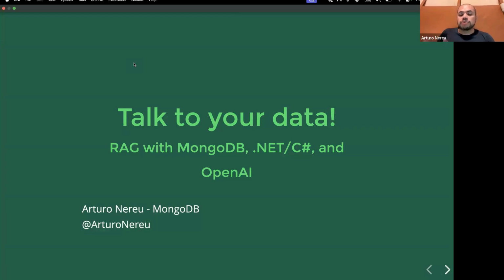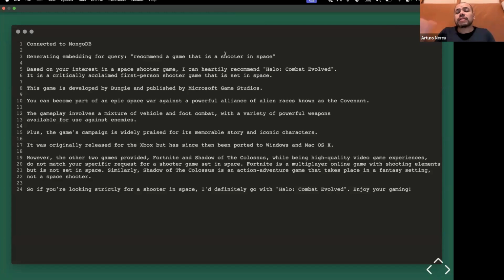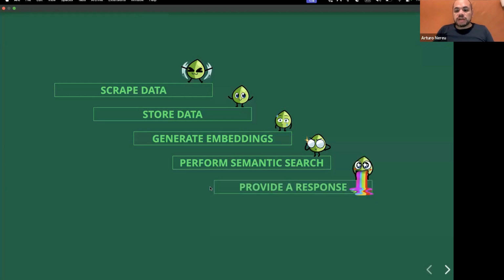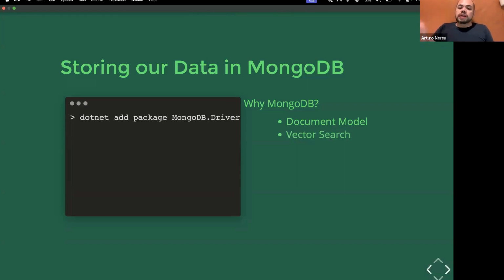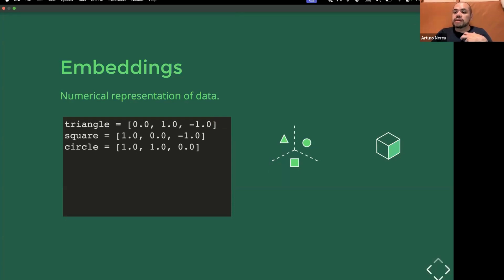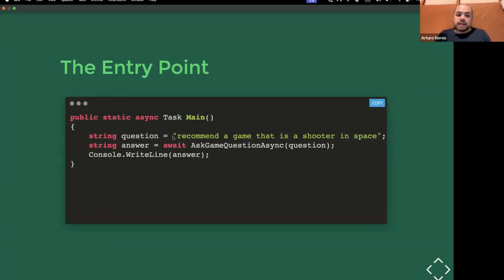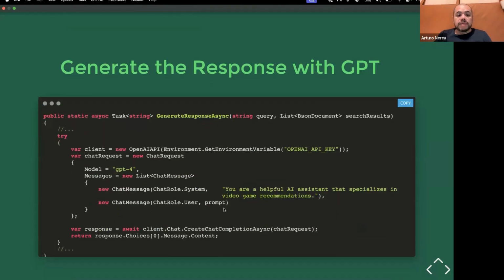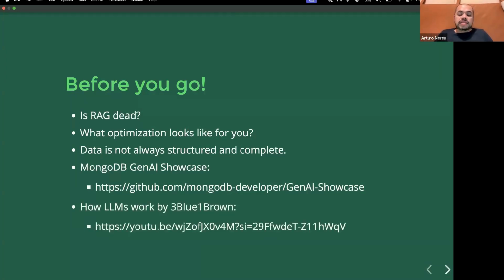.NET at NOON: Build an AI application using MongoDB, C#, and your data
Austin .NET User Group - .NET at NOON - 2025 May Session

Title: Build an AI application using MongoDB, C#, and your data

Speaker: Arturo Nereu - Staff TPM at MongoDB

In this technical session, learn how to build a simple AI application (RAG) using MongoDB Atlas, C#, and OpenAI. We'll explore how to use MongoDB's vector search to enable the app to answer user questions with data stored in MongoDB. Ideal for developers looking to integrate AI with custom datasets.